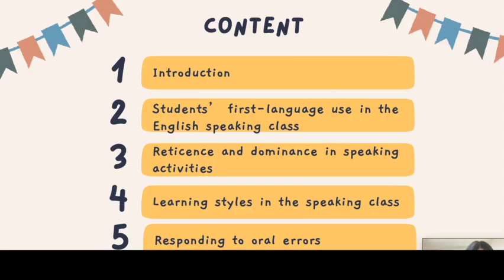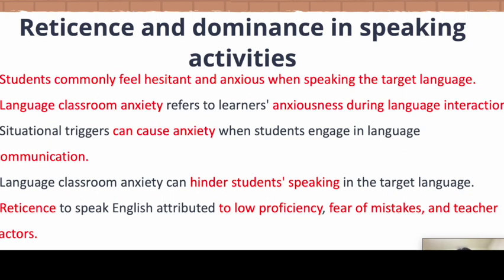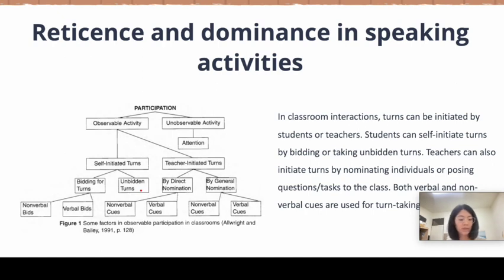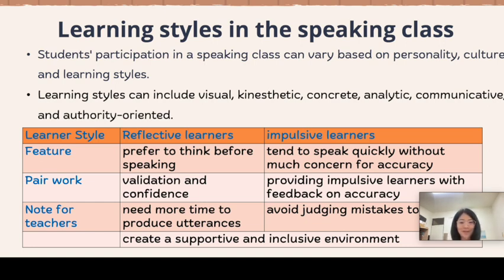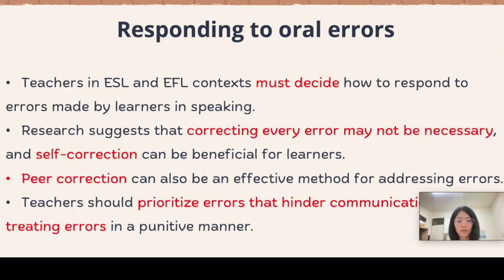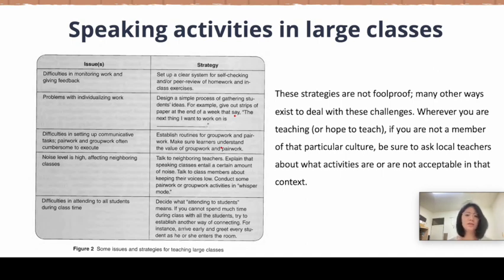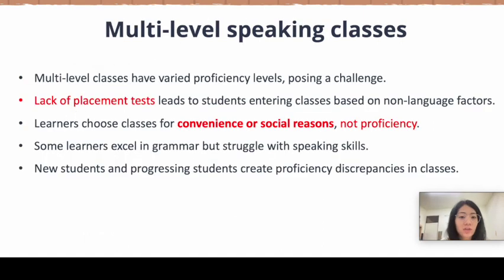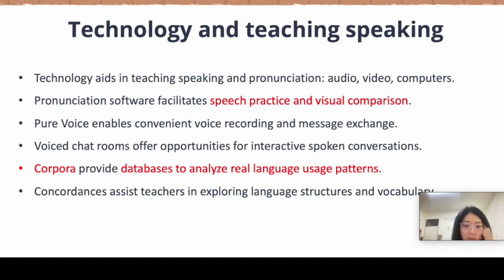口語教學法＿Key Issues in Teaching Speaking by Stephanie